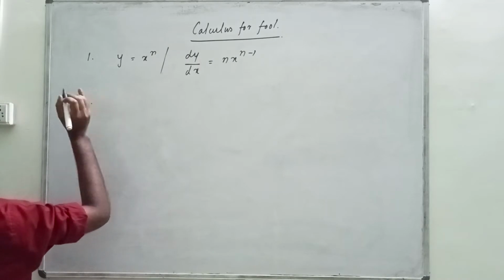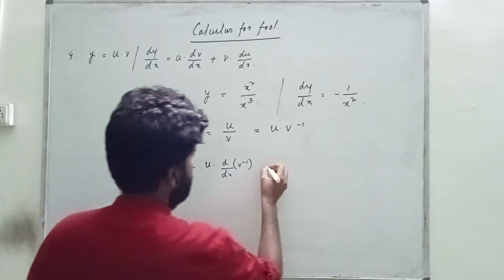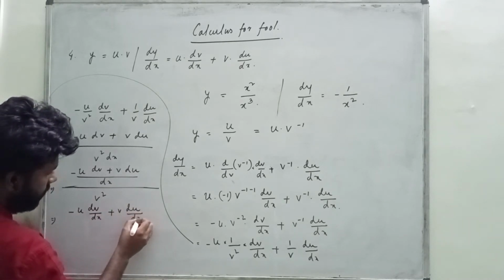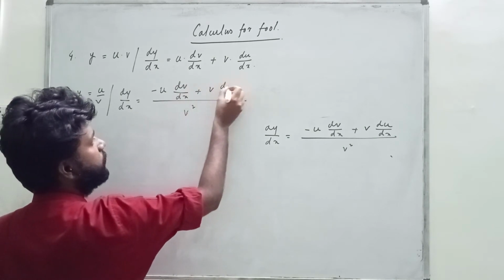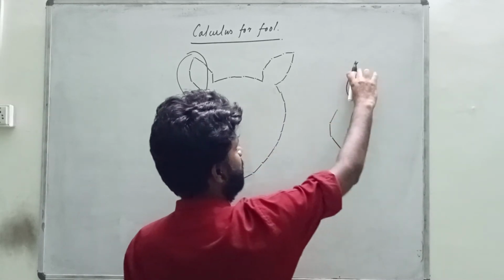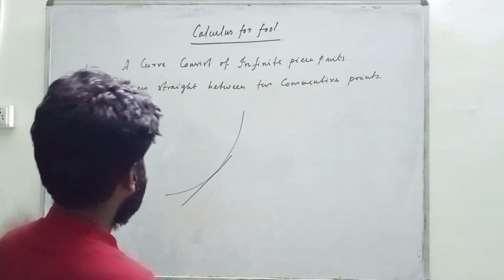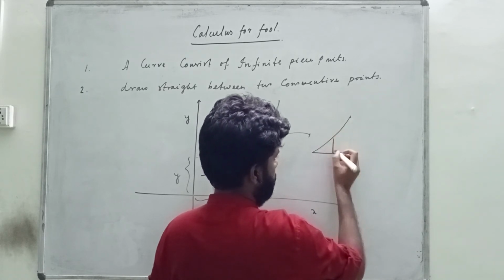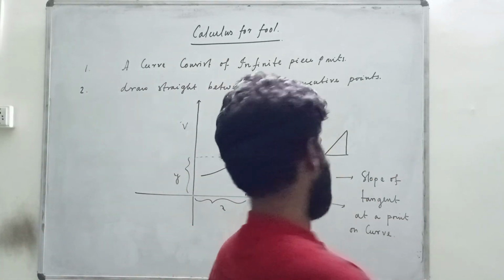calculus for fool, part 3,series 1... Concept Hub